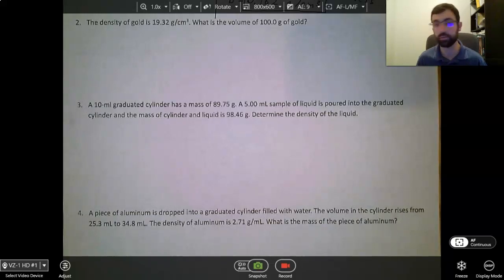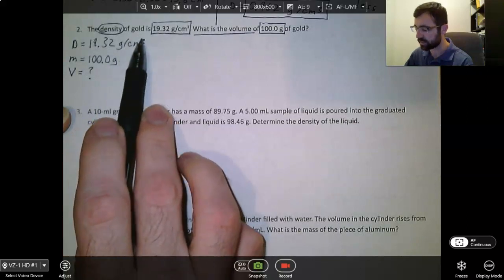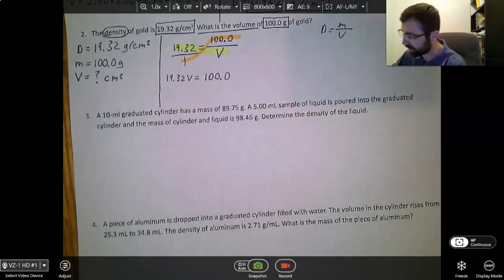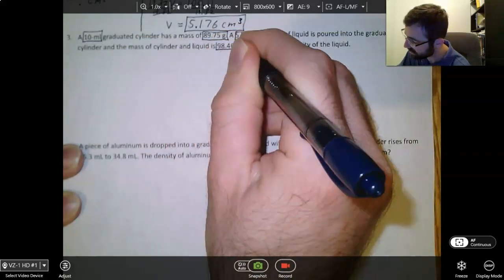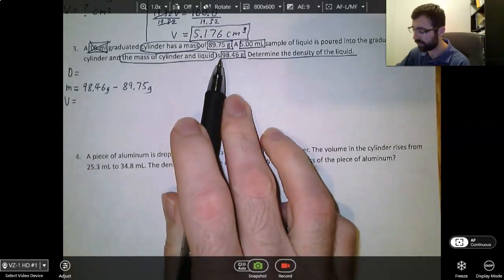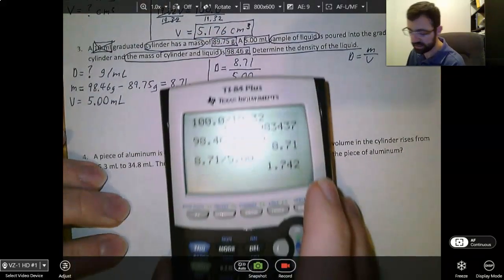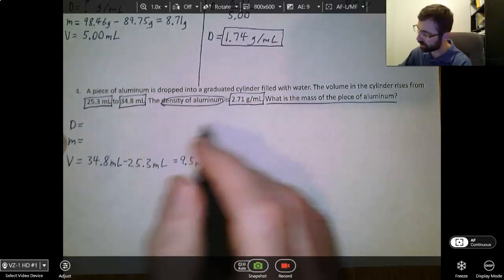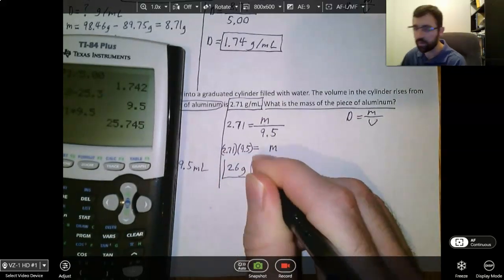Viscosity and Density Notes Part 3 (Example Problems)